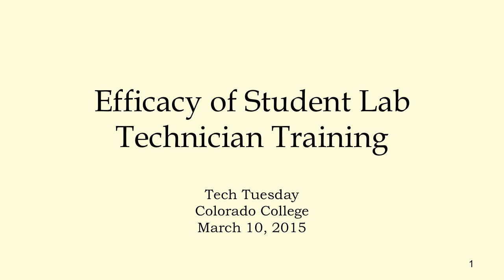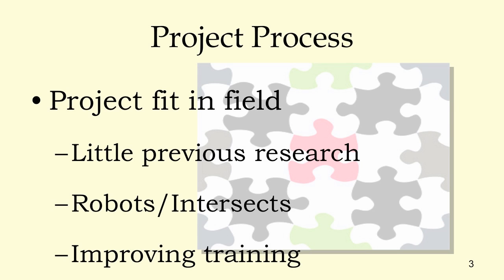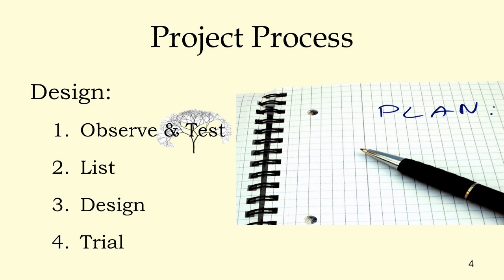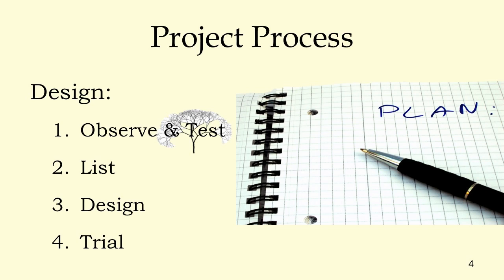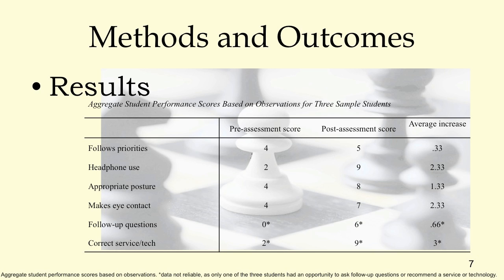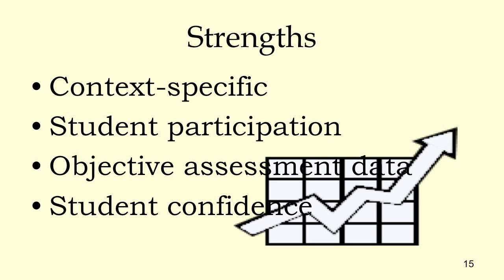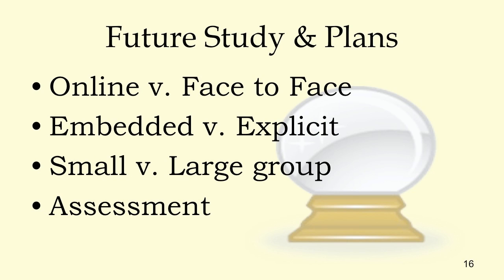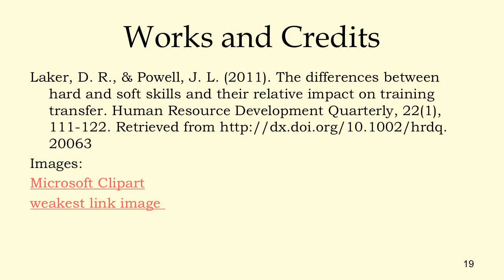Tech Tuesday - Creating Student Worker Training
Weston discusses how he created student worker training for his students